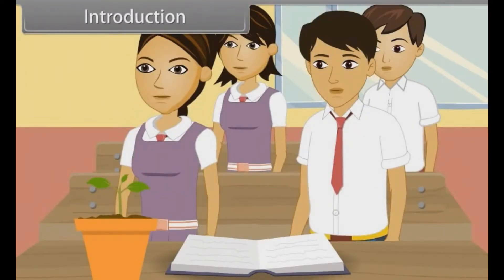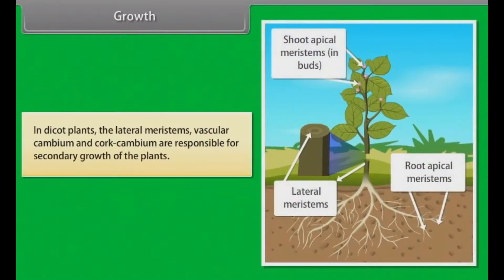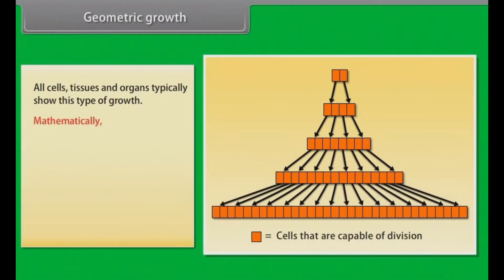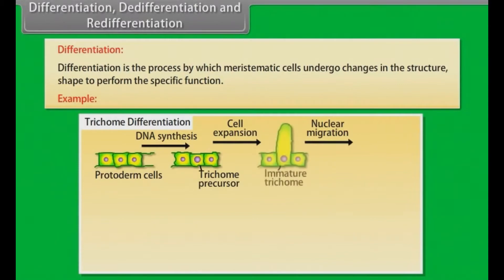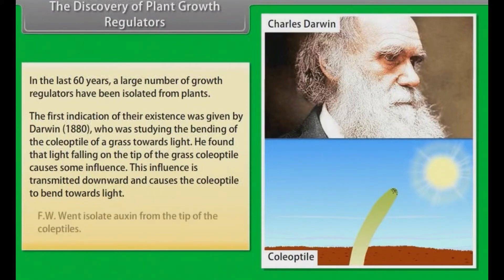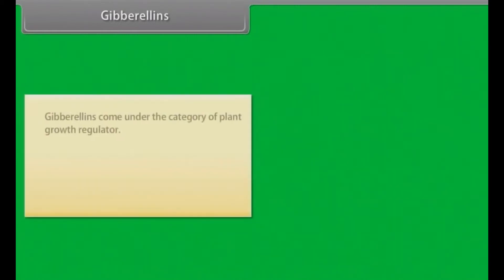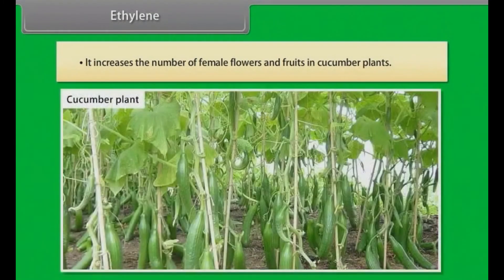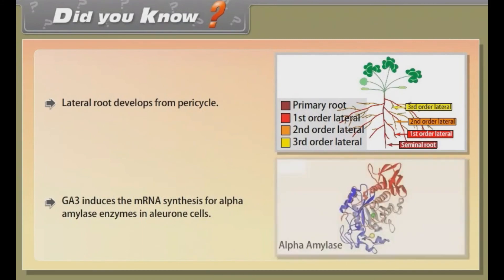CBSE Class 11 || Biology || Plant Growth and Development || Animation || in English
CBSE Class 11 || Biology || Plant Growth and Development || Animation || in English @digitalguruji3147

class 11 biology plant growth and development one shot
class 11 biology plant growth and development notes
class 11 biology plant growth and development ncert
class 11 biology plant growth and development animation
class 11 biology chapter 15 plant growth and development
class 11 biology chapter 15 plant growth and development one shot
plant growth and development class 11 in english
plant growth and development class 11 ncert explanation in english
plant growth and development class 11 english word